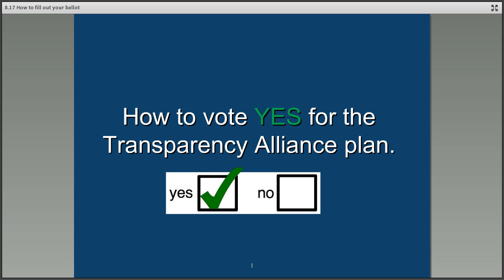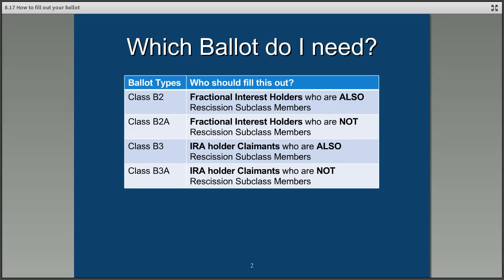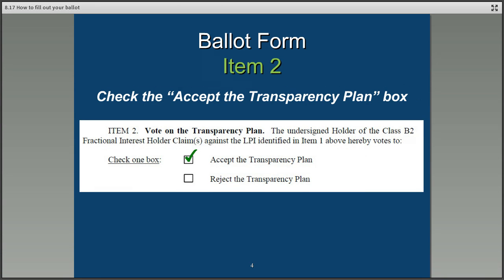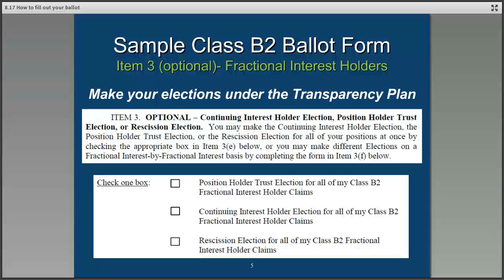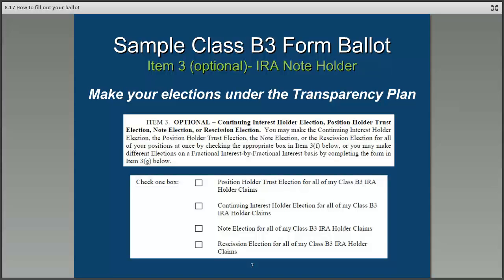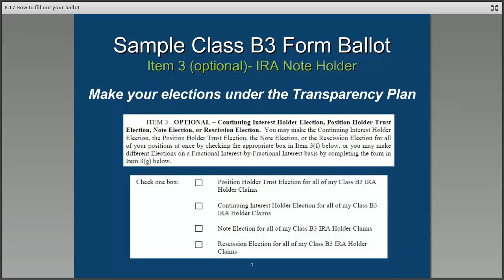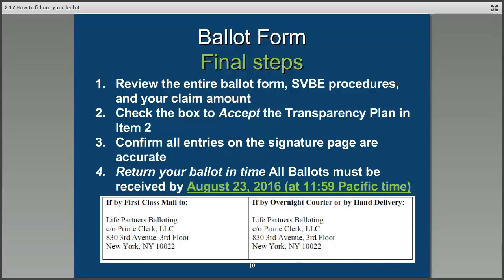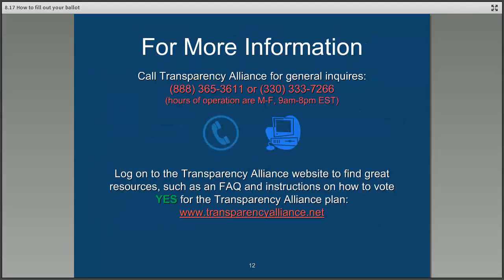How to fill out your ballot to vote for the Transparency Alliance Plan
How to fill out your ballot to vote FOR the Transparency Alliance Plan and AGAINST the Trustee/Vida Plan.